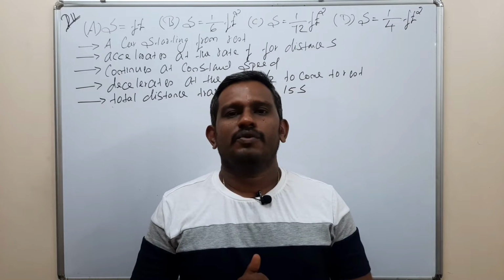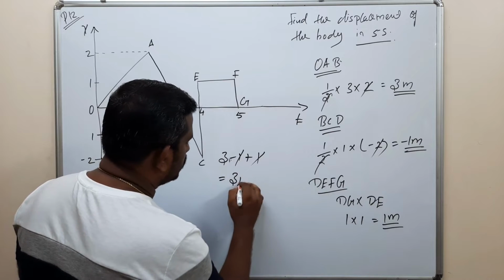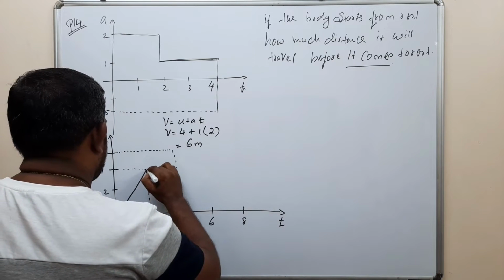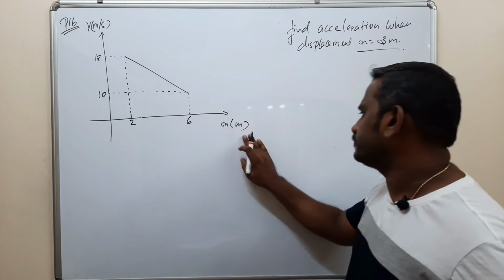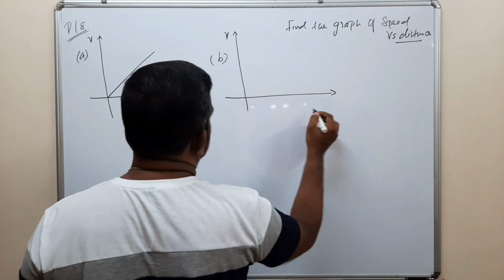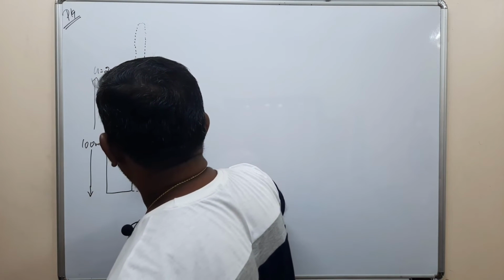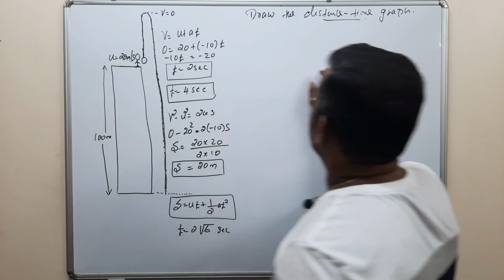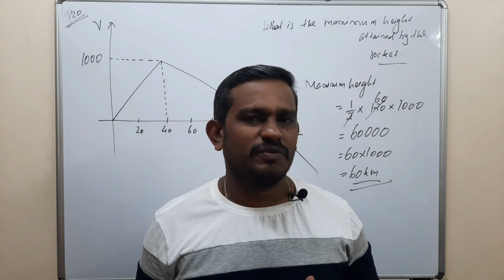GRAPHICAL ANALYSIS OF MOTION|PROBLEMS2|MOTION IN THE STRAIGHT LINE|NEET|JEEMAINS|AIIMS|BOARD EXAMS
Graphical analysis of motion sometimes appears to be easier in solving complex numerical problems of kinematics and because of this we take this section mare carefully and seriously.
DISPLACEMENT VERSUS TIME GRAPHS
     It is a general tendency in a plot to take the independent variable (generally time) on the x-axis and the dependent variable on the y-axis, or ordinate.
Generally displacement vs time graphs of the moving particle helps in interpretation of velocity and its behavior whether motion is uniformly accelerated(positive or negative) or non accelerated(uniform velocity.
We have the differential relation in velocity and displacement as v=dx/dt.